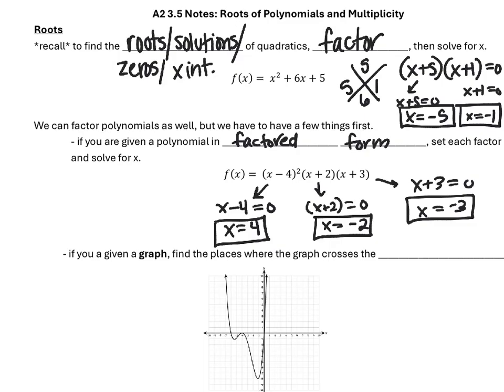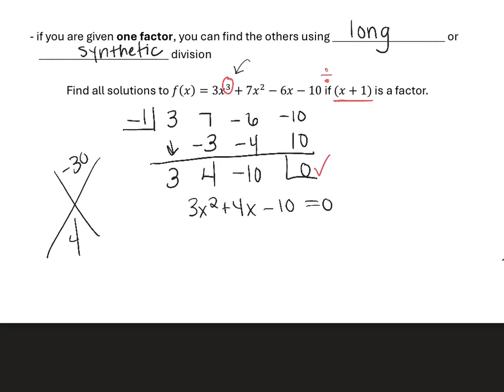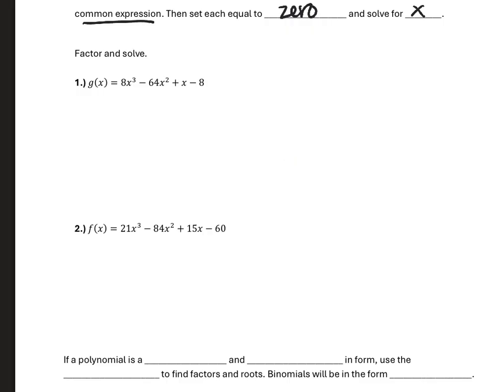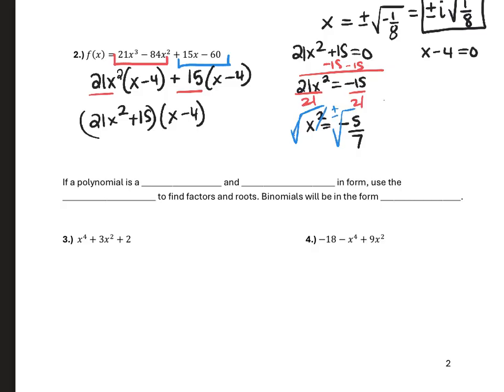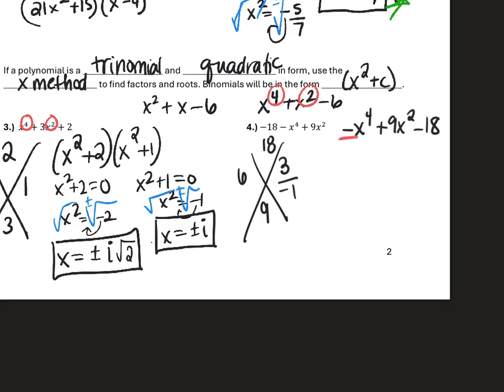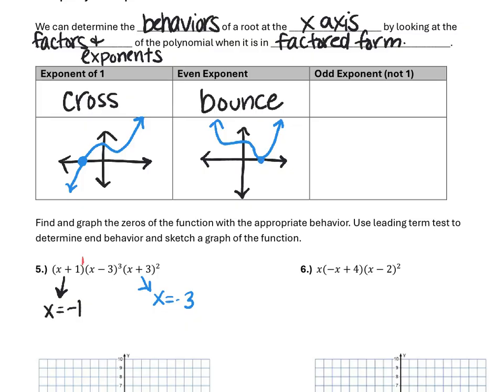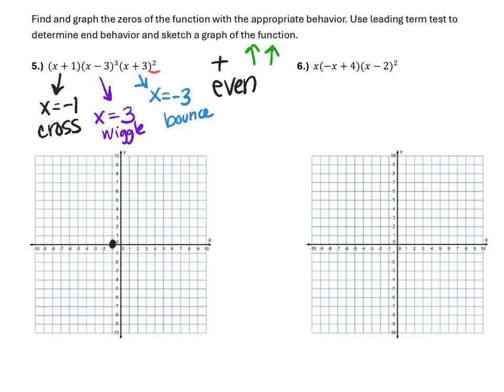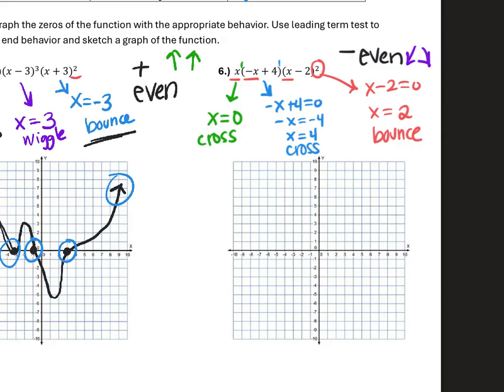A2 3.5 Roots and Mulitplicity